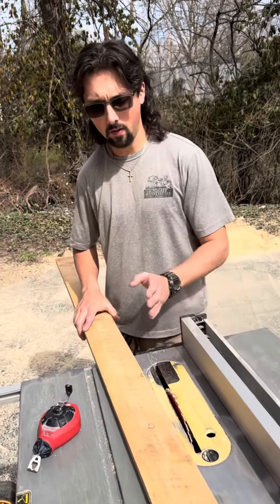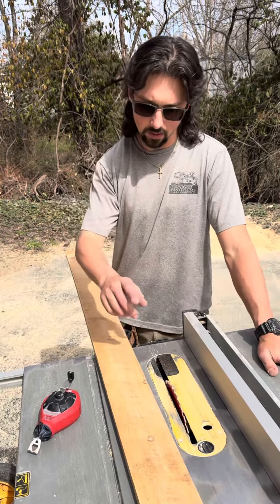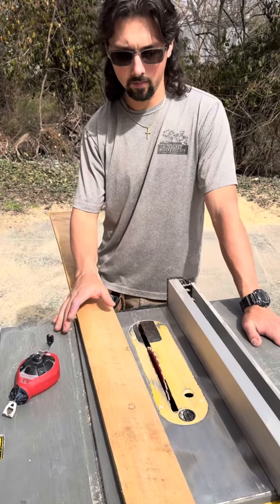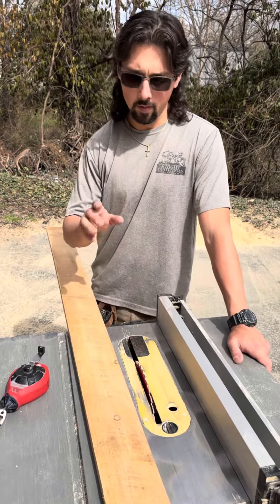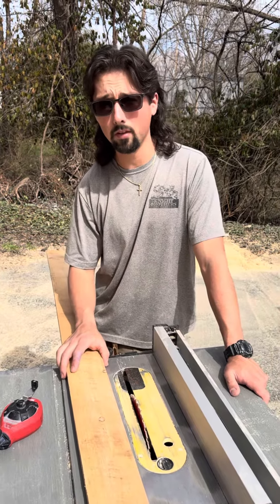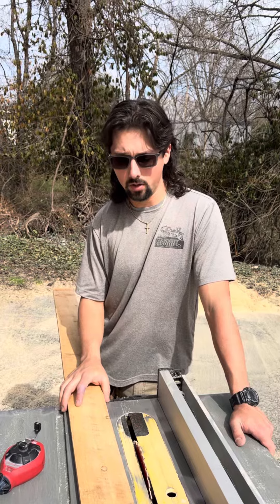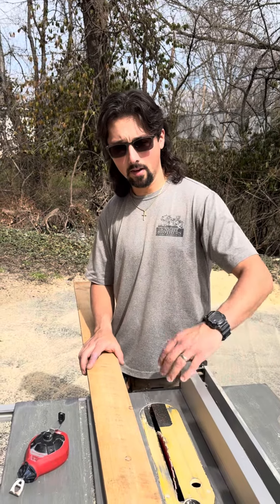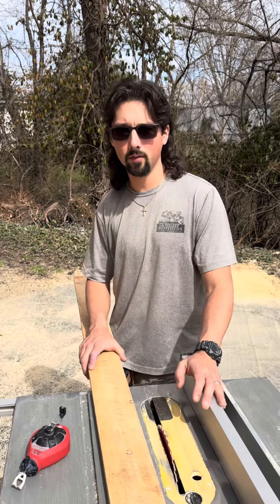Part- 2 building rustic cabinet doors. Straightening up the edges and ripping down the width.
Part- 2 of building the rustic cabinet doors. We are ripping down the boards to the width we want for the doors. One step closer to building the doors.